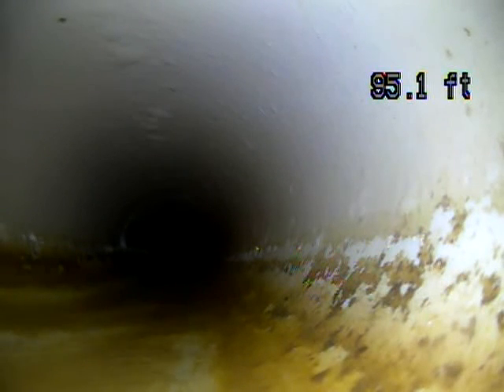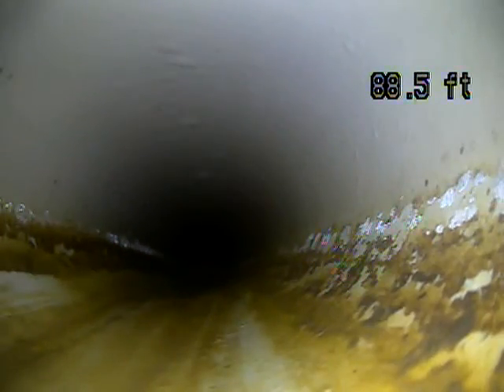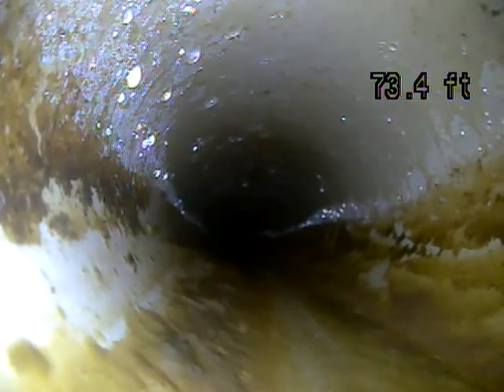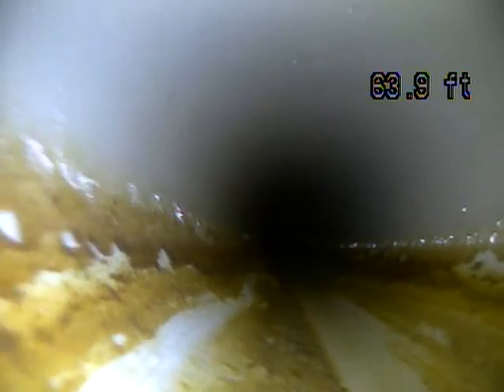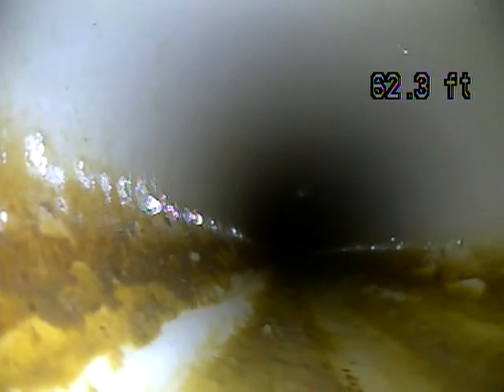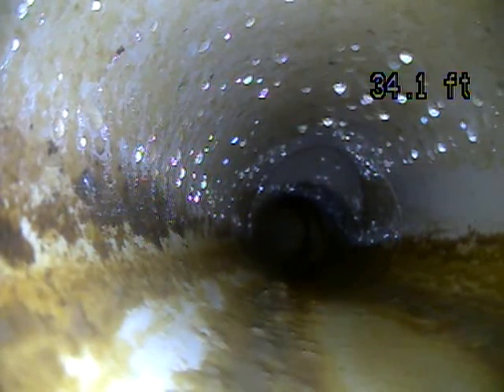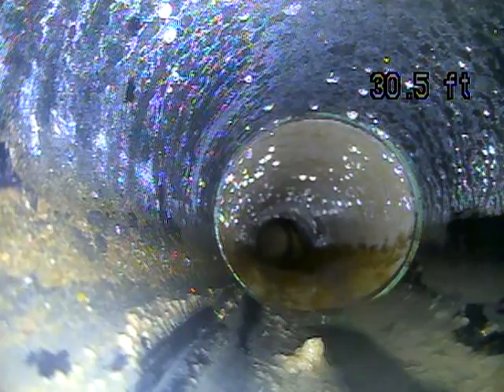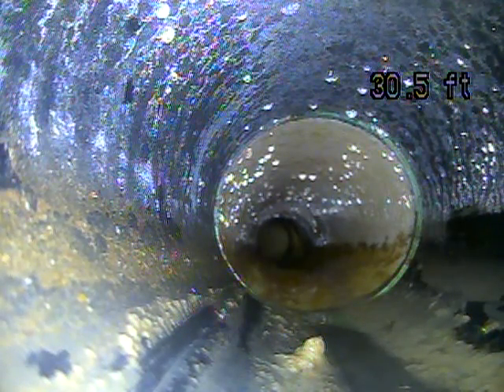3493 W 1125 N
3493 W 1125 N